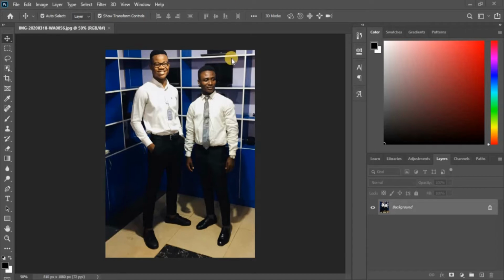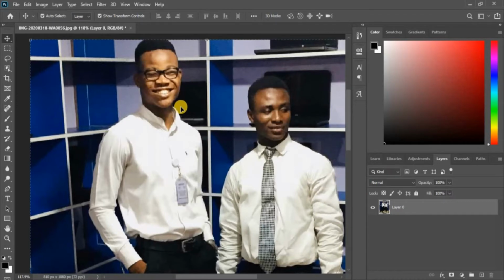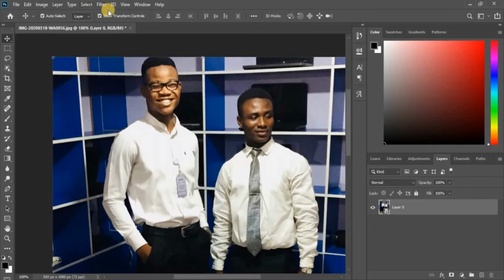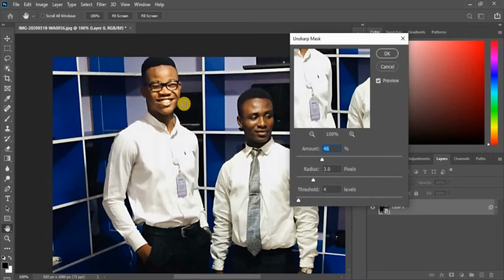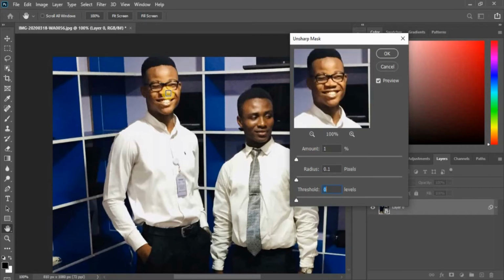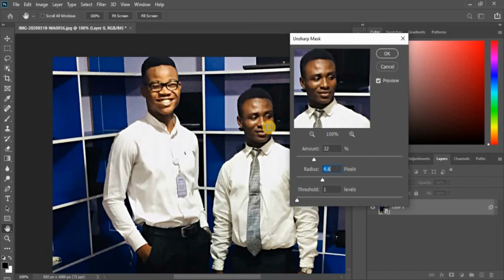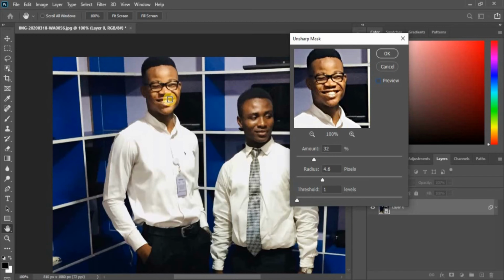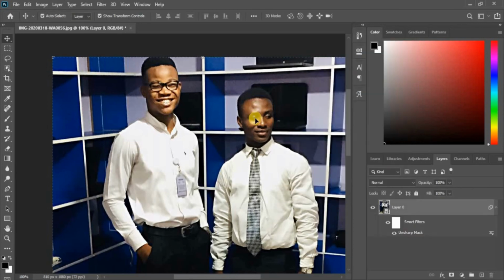Sharpen Images in Photoshop with Unsharp Mask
What you learned: Sharpen a photo using the Unsharp Mask filter
How sharpening works
Sharpening works by increasing contrast at edges in the image.
Zoom to 100%
Double-click the Zoom tool in the Tools panel to zoom in to 100%, so you can accurately judge sharpness.

Convert for Smart Filters

Tip: Almost every photo will benefit from sharpening, but be careful not to over-sharpen.